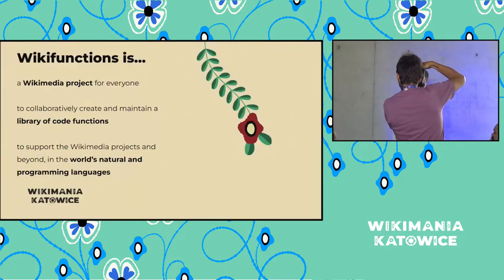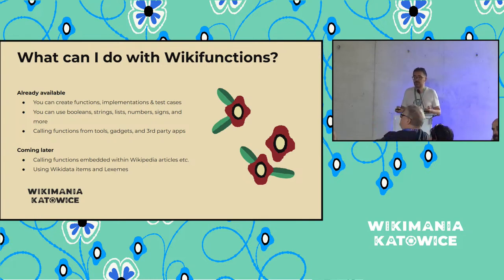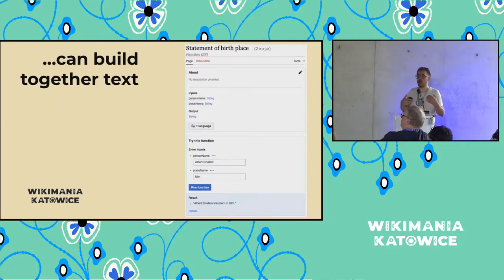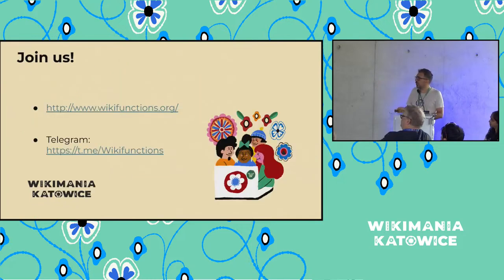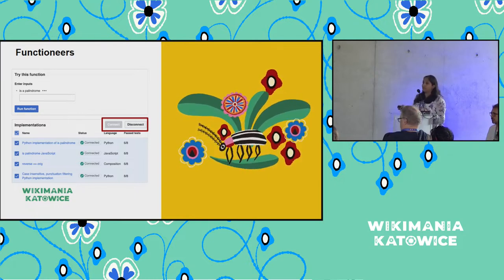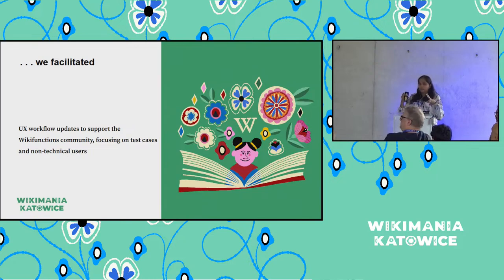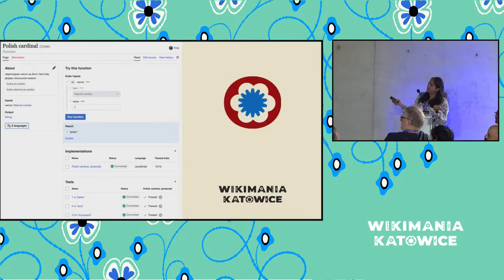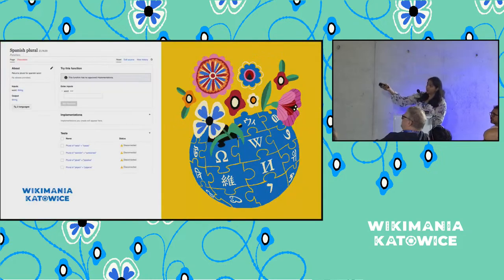State of Wikifunctions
Wikifunctions is the newest Wikimedia project, having launched less than a year ago. We introduce Wikifunctions and highlight the current state of the project in its first year. We show what the new community has achieved so far. We show how the features that have been developed since its launch have been used. We will provide metrics and statistics around the growth of Wikifunctions so far. We also will lay out the improvements that are underway, discuss its planned integration into the other Wikimedia projects and close with the longer-term future goals of supporting Abstract Wikipedia.